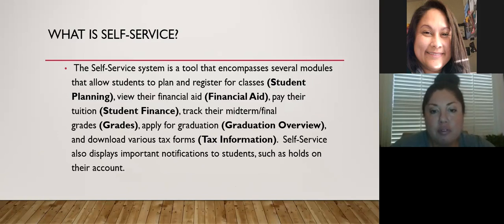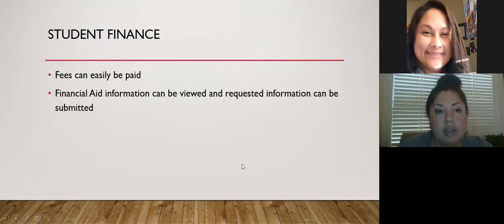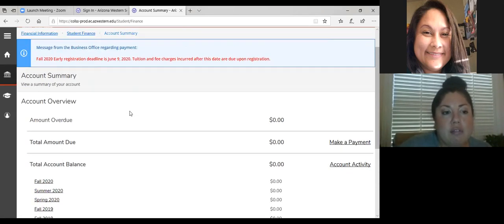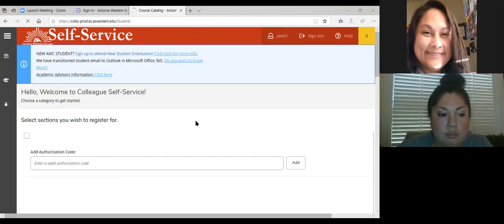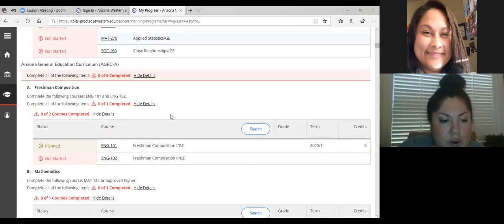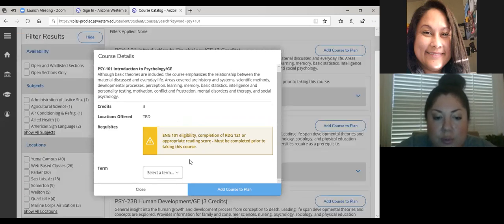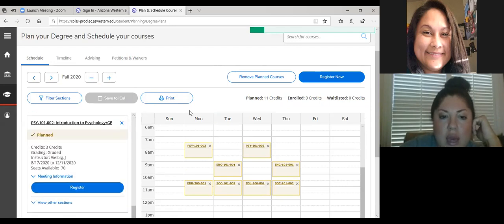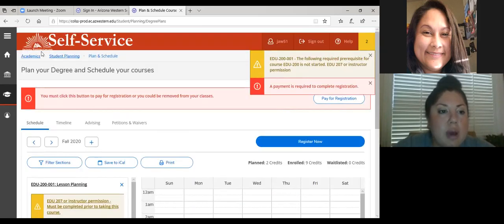How to Use Self Service with Eva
All of our April and May Zoom workshops are quick, easy, interesting, and helpful!

Choose one and review the video.

Then, come back and complete this QUICK SURVEY

That's it! You'll learn something new AND you'll earn some points towards our KEYS Scholarship opportunity!